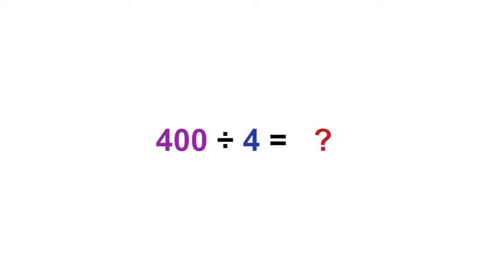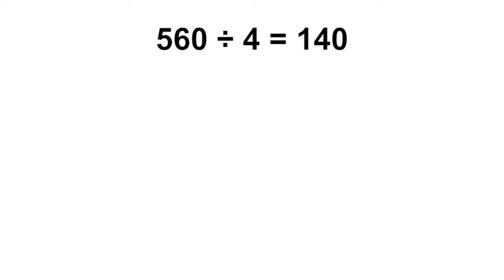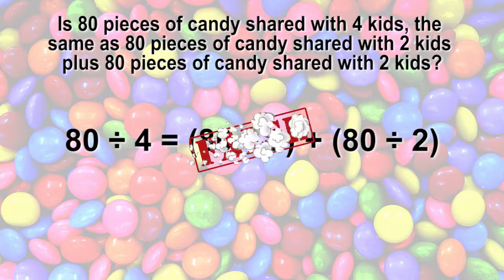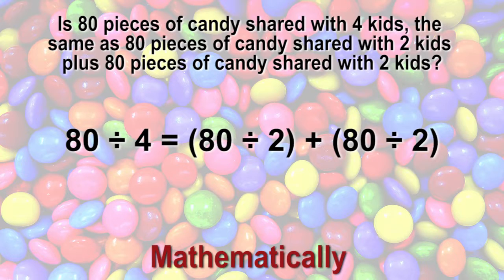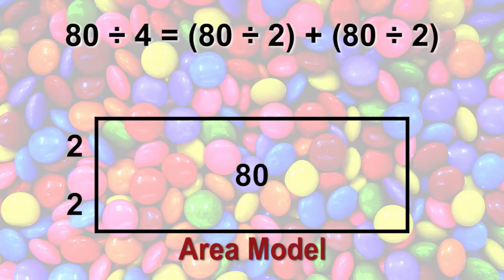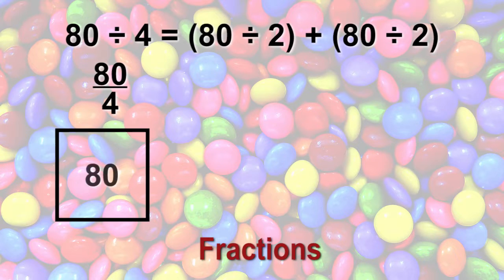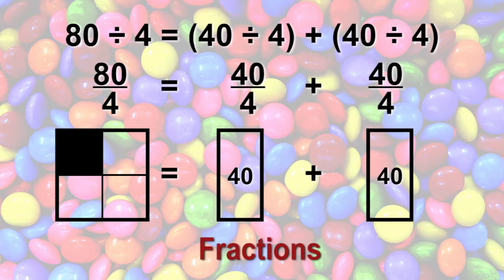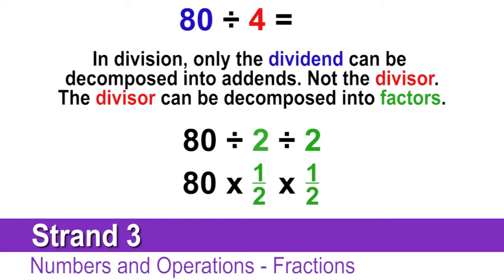2.09 - Math Talk: Reason with Division